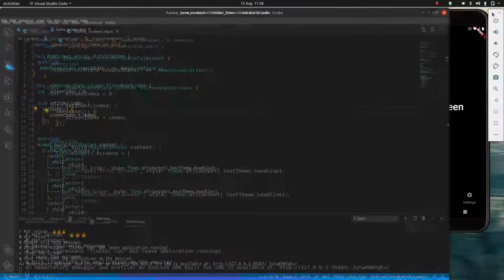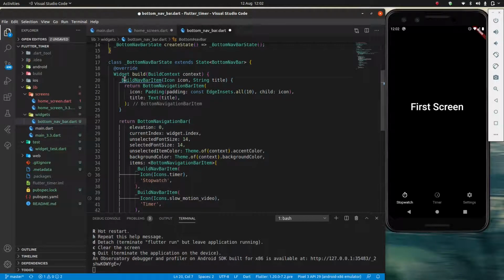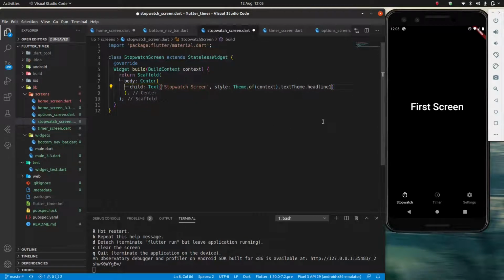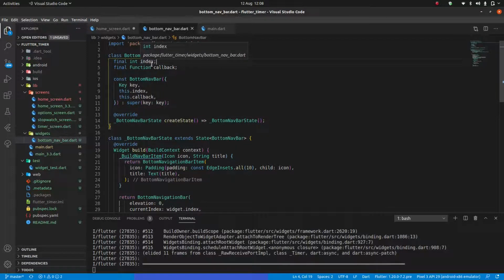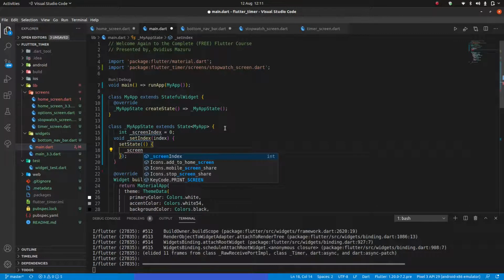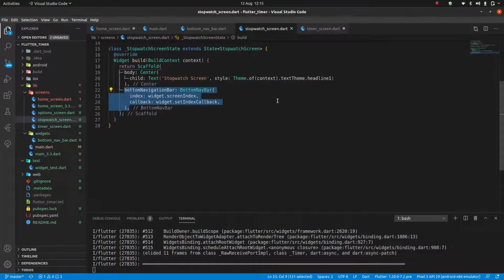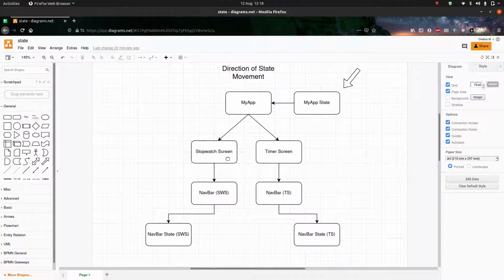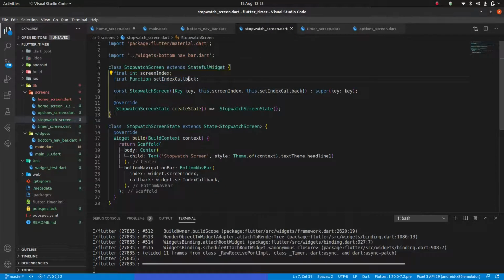4.4) Why do we need State Management? | The Complete (FREE) Flutter Course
Any item marked 3.4 (I just realized I've been naming them wrong lol)

In this tutorial, we explore why we need state management, setting us up for future videos where we'll explore the different State Management Solutions